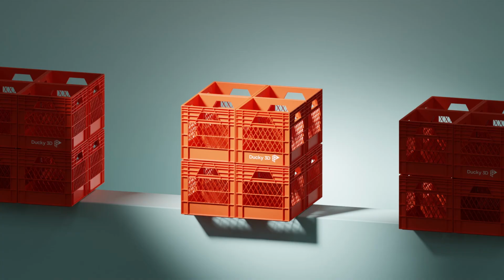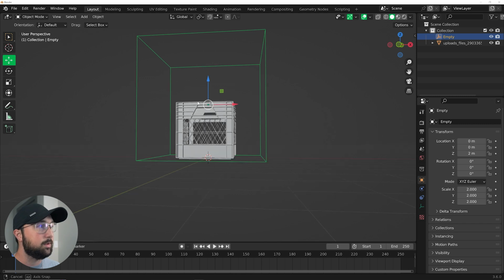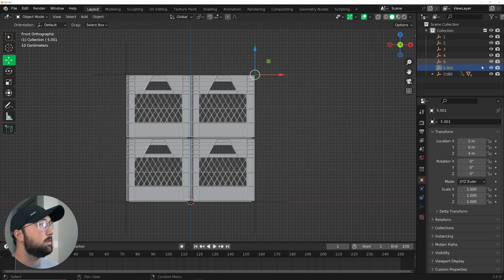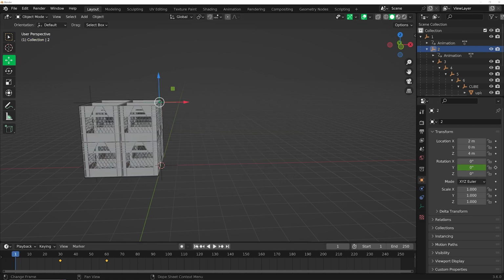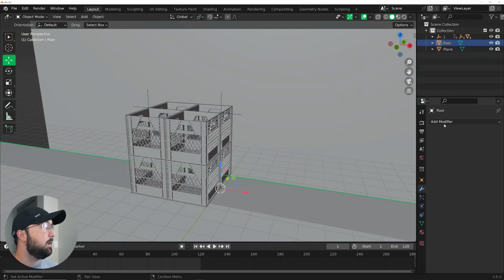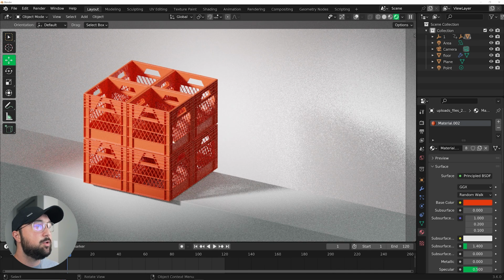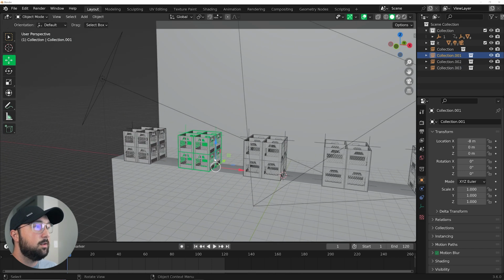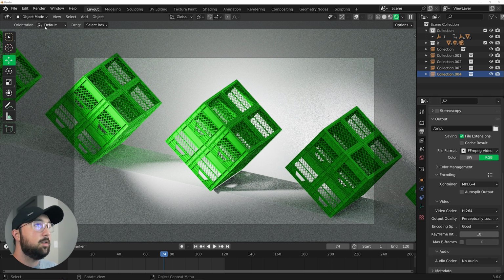THE Simplest Rolling Cube Tutorial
it used to be confusing and complicated but now its very approachable! The rolling cube can be very difficult to rig but in this blender tutorial I will show you how to accomplish it. But we will also be making it in to a col seamless loop you can post anywhere!